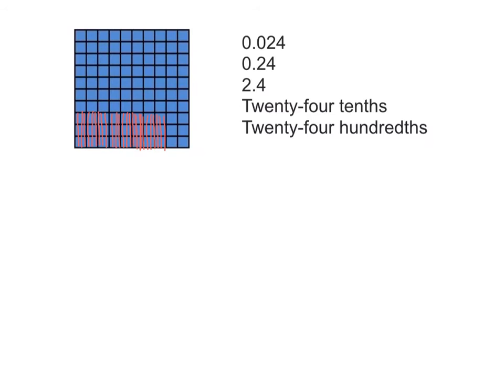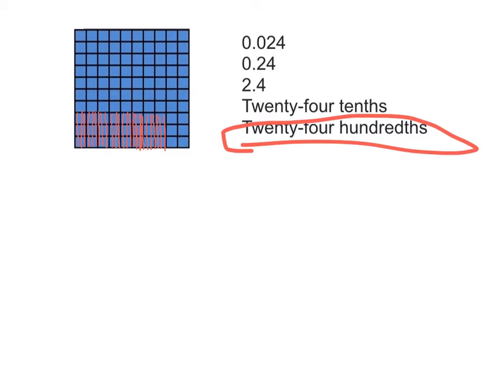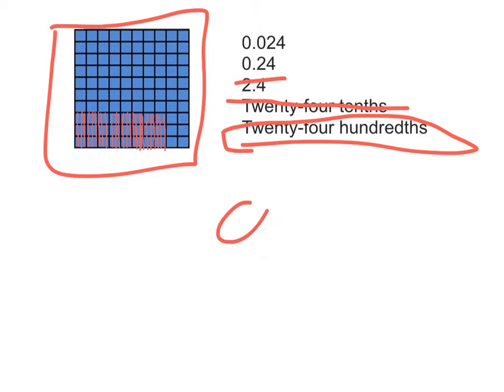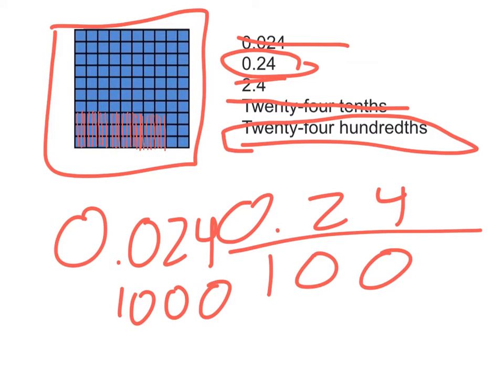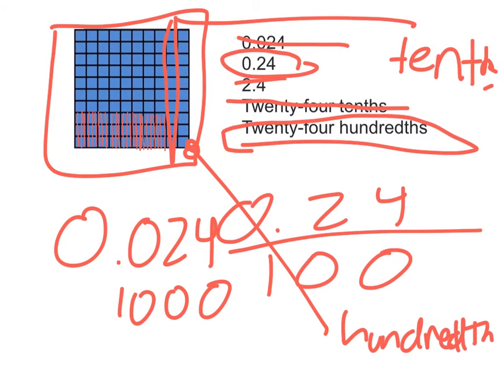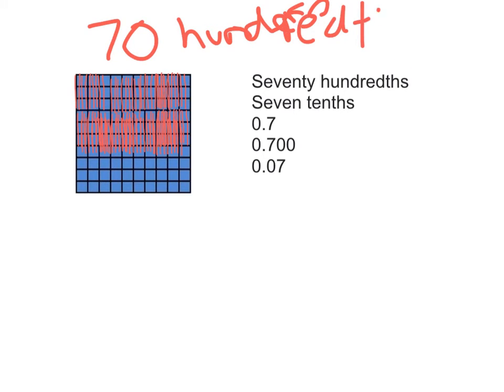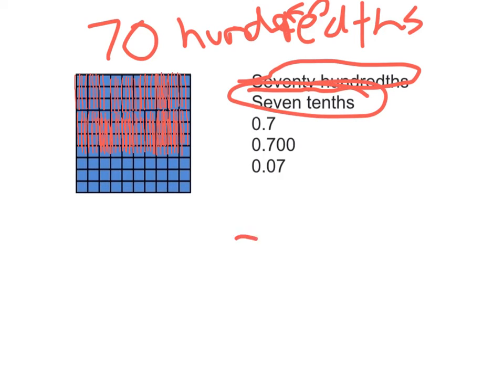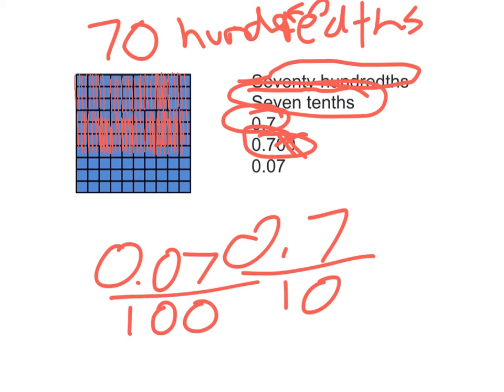4.3a Decimal Grids